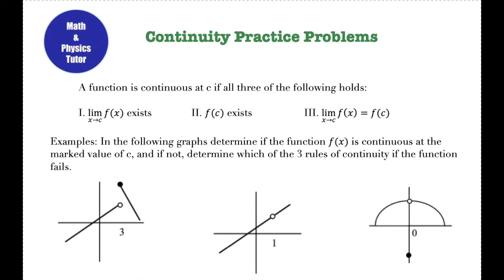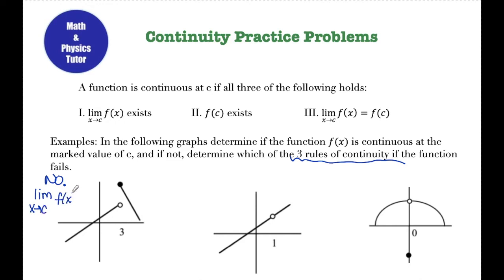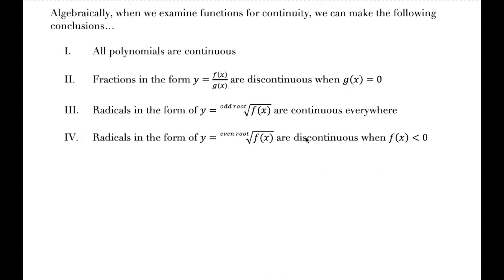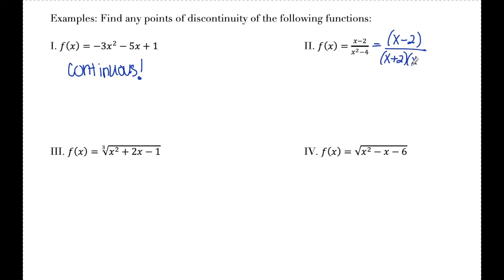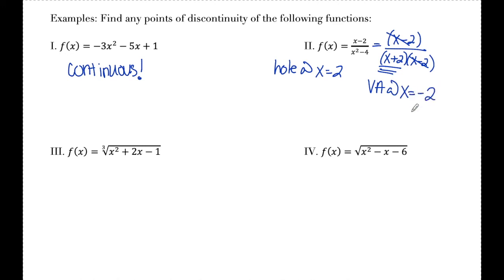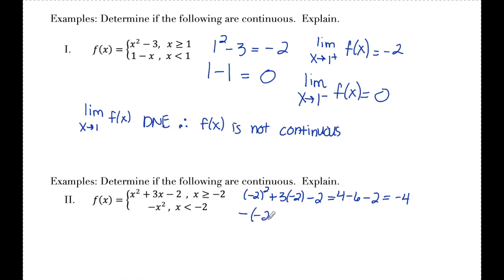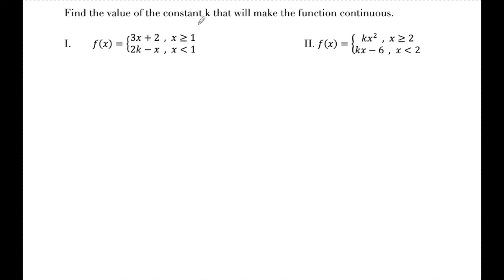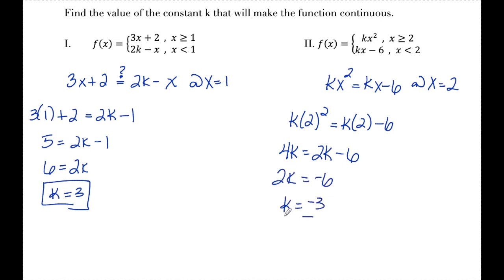Continuity Practice Problems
In this video we will look at some practice problems involving the definition of continuity algebraically, graphically, and values of k.